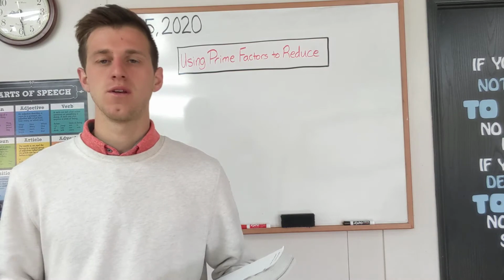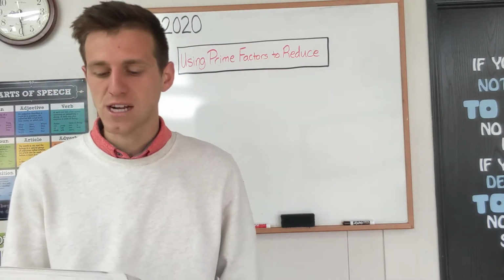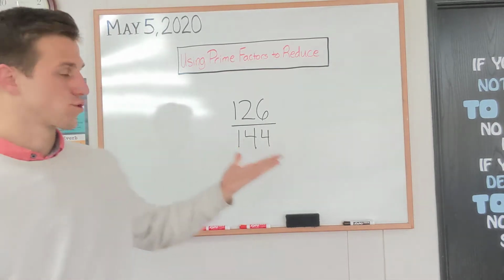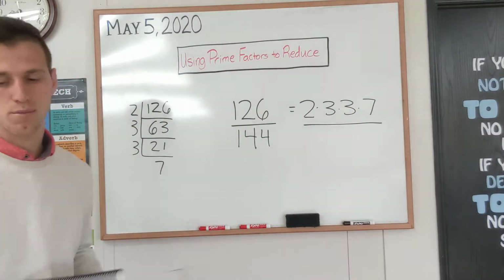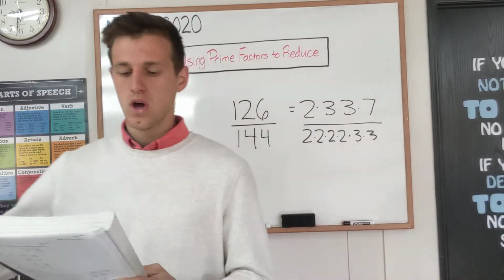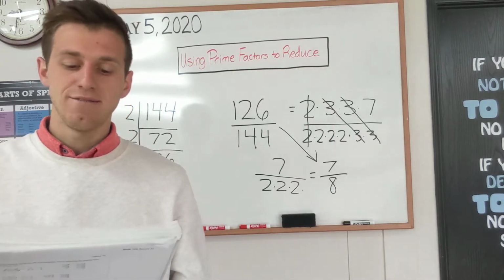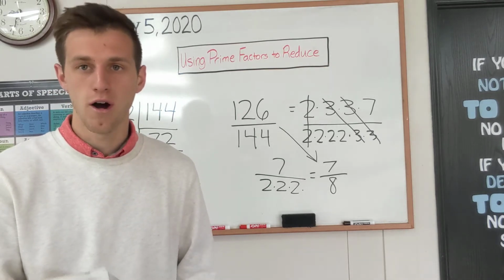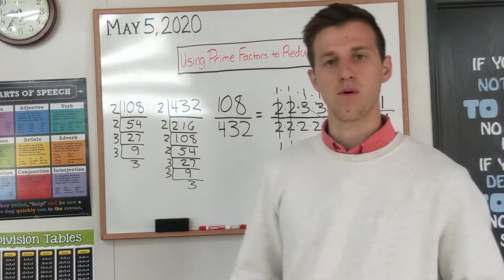710 Math lesson 12